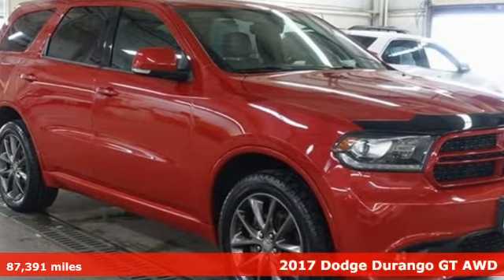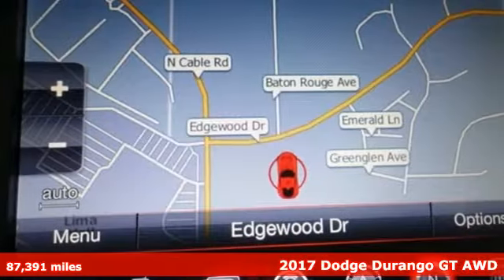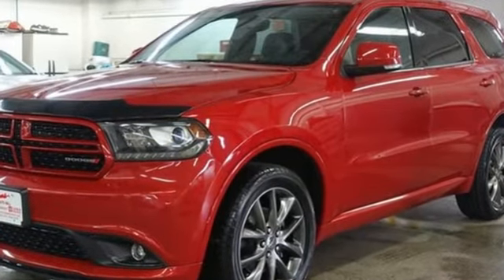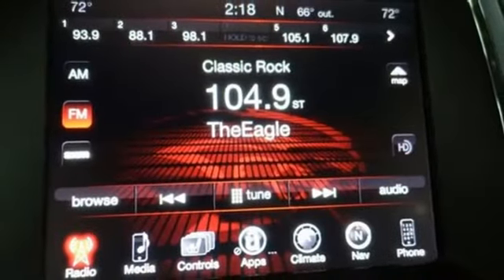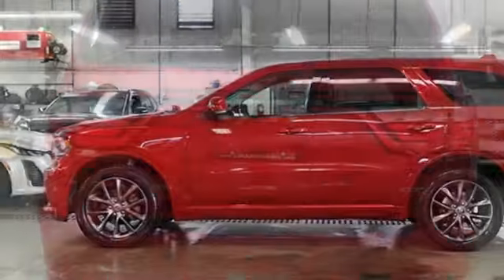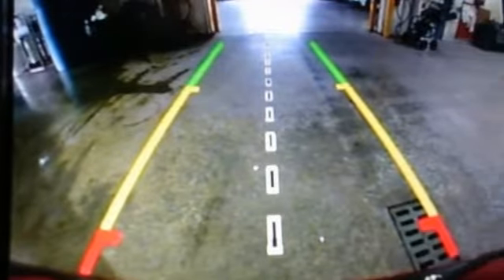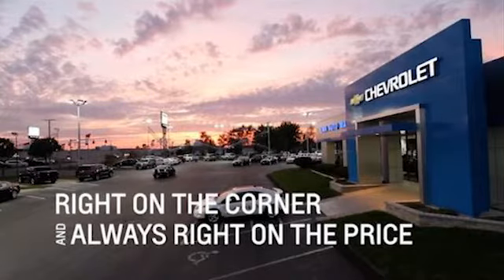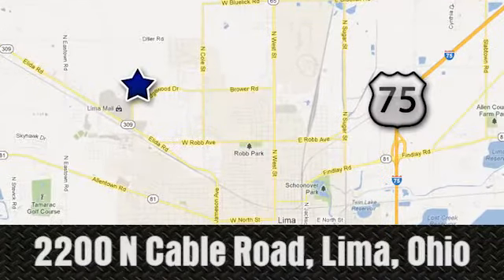Used 2017 Dodge Durango Lima OH Dayton, OH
Year: 2017
Make: Dodge
Model: Durango
Trim: GT
Engine: 3.6L V6 24V VVT
Transmission: 8-Speed Automatic
Color: Red
Interior: Black
Mileage: 87391
Stock #: 14338Z
VIN: 1C4RDJDG3HC814338
Redline 2 Coat Pearl 2017 Dodge Durango GT AWD 8-Speed Automatic 3.6L V6 24V VVT Touch Screen Navigation, Remote Start, Power Liftgate, Heated Leather Seats, Bluetooth, Backup Camera, Universal Home Remote.brbrRecent Arrival!brbrbrFamily owned and operated since 1918 , Lima Cadillac is a quality oriented, full service automotive dealership that prides itself on creating a positive atmosphere for all of our customers and employees based on trust, respect, honesty, and integrity. If at any time you have a question, please do not hesitate to contact a Lima Cadillac professional online or give us a call at ! Please note the advertised price does not include sales tax, vehicle registration fees, other fees required by law, finance charges and any documentation charges. Dealership not responsible for equipment inaccuracies.brbrReviews:br * Unusually spacious third-row seats; 8.4-inch touchscreen is one of the best in the class; assertive acceleration with the V8 engine; exceptional towing capacity for a crossover; real off-road capabilities with 4WD and low-range gearing. Source: Edmunds

Address:
2200 N Cable Rd